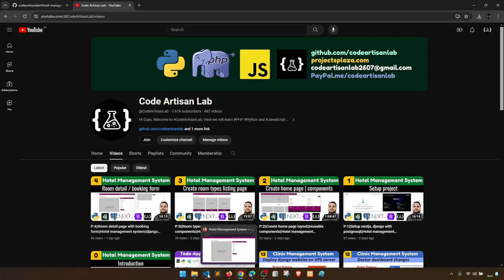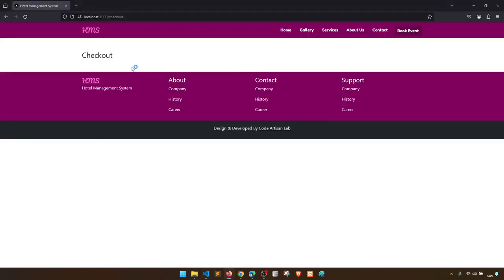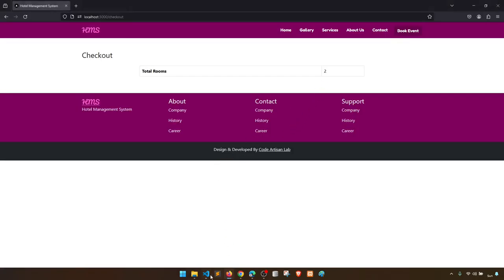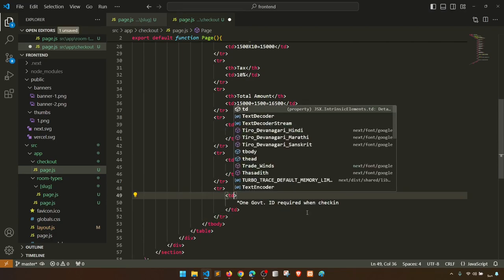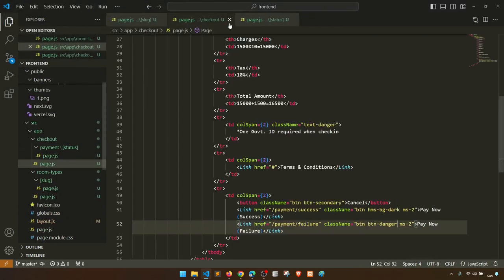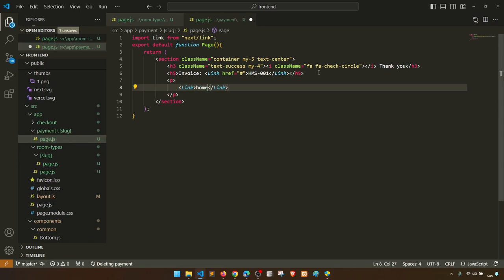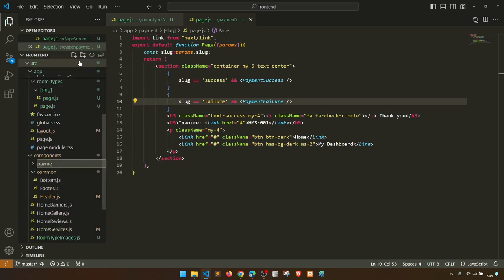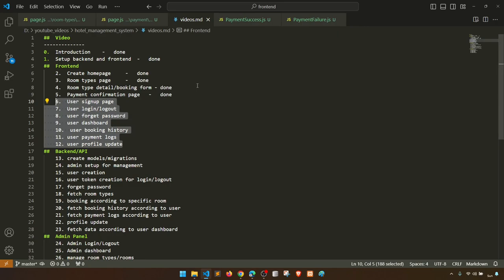Checkout & payment success/failure page||Hotel management system||django next.js tutorials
Part-5: Welcome to CodeArtisanLab. In this video, We will create checkout page where we will show all selected rooms, total guests, checkin.checkout date, etc. We will discuss about dyanmic routing and how to conditionally render the component according to dynamic route slug value.

shobhathakur0859@okaxis
UPI | Google Pay | PayTM | PhonePay